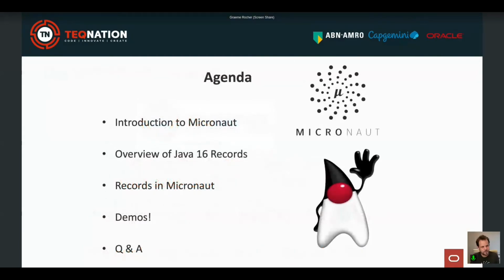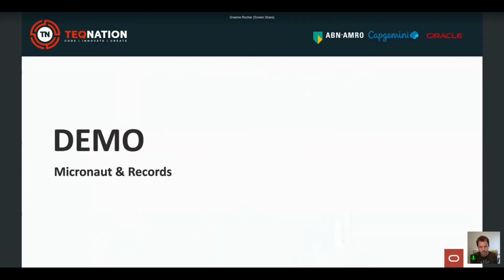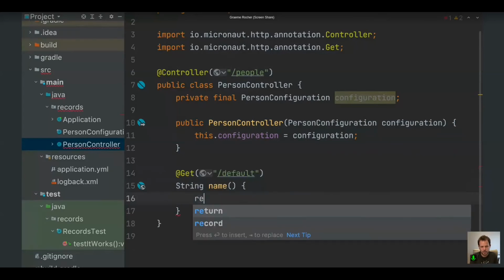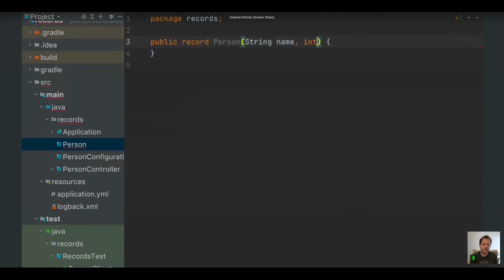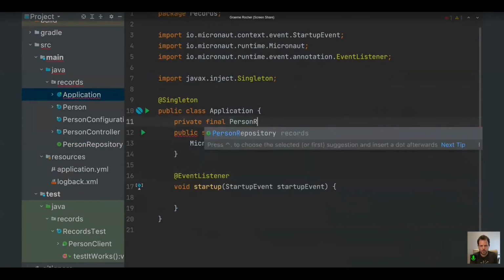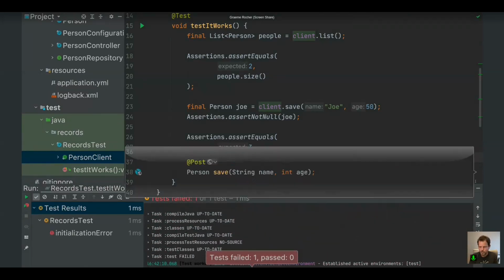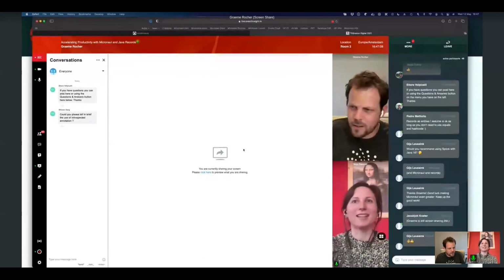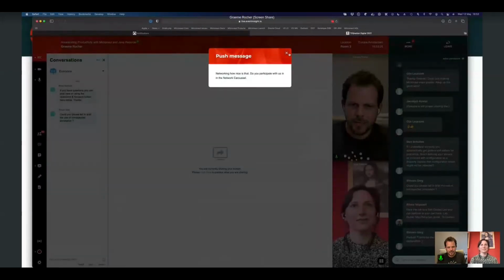TEQnation 2021 - Graeme Rocher - Accelerating Productivity with Micronaut and Java Records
The introduction of Records has simplified many common use cases in server-side applications. In this session, the co-creator of Micronaut will demonstrate how to get the most out of Micronaut and Records in your applications.